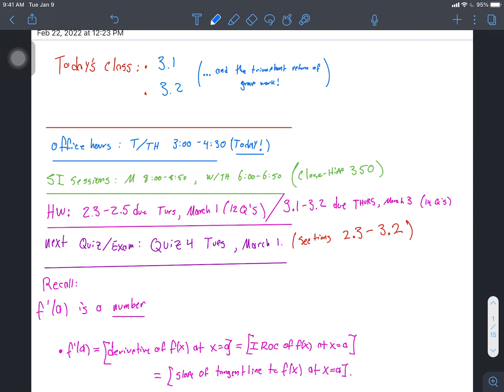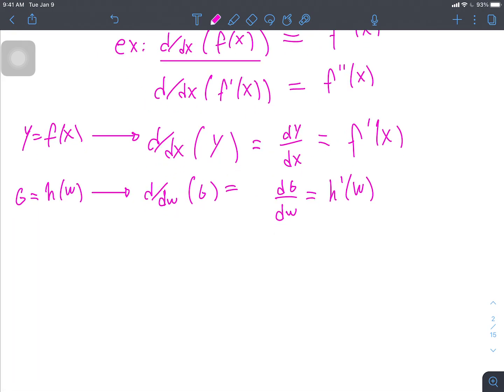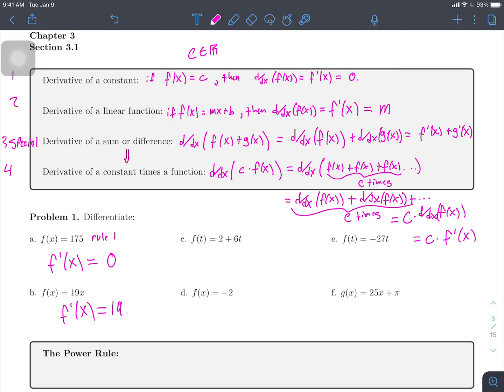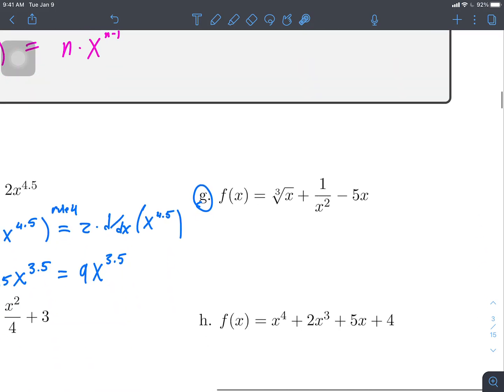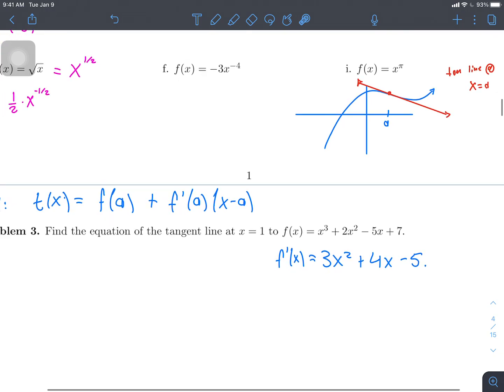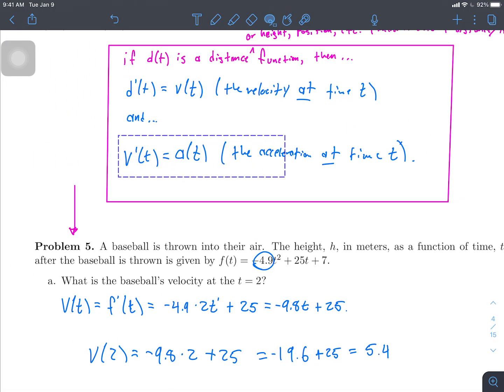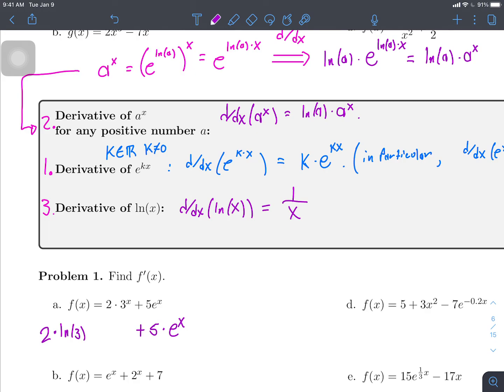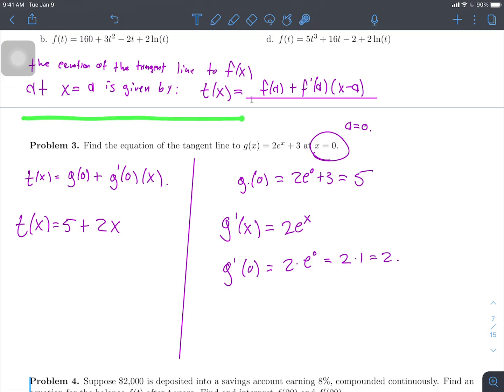3.1 and 3.2 MATH 122